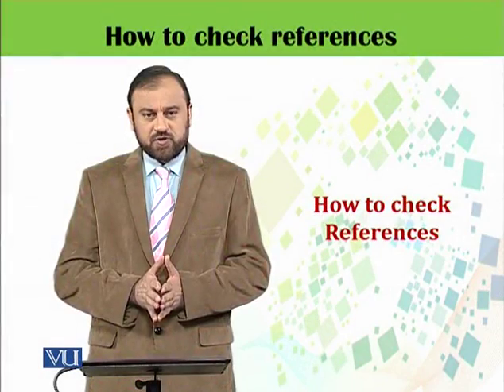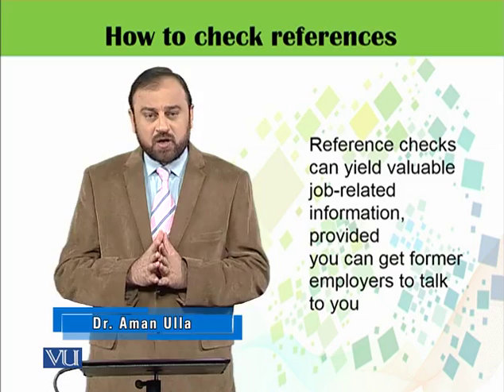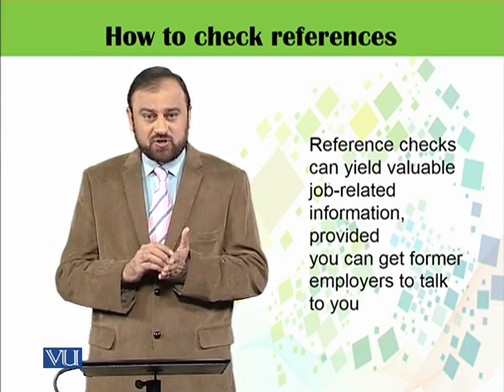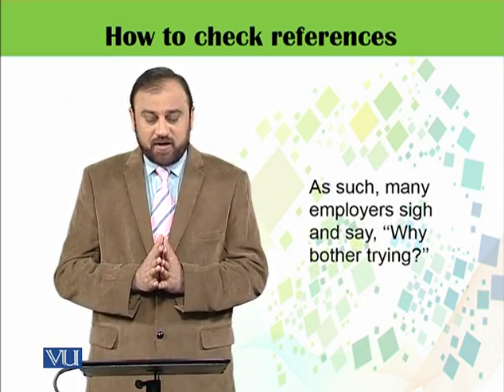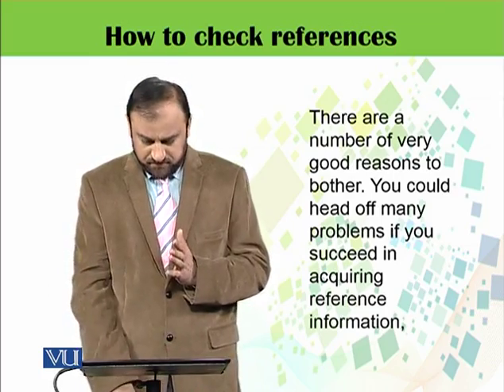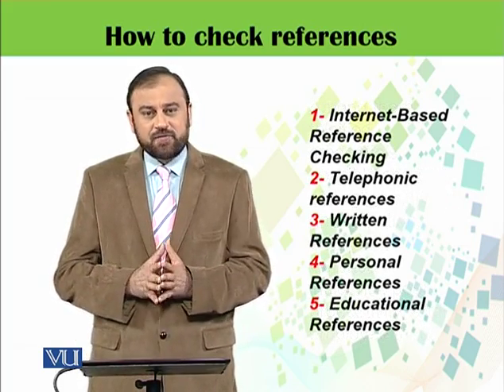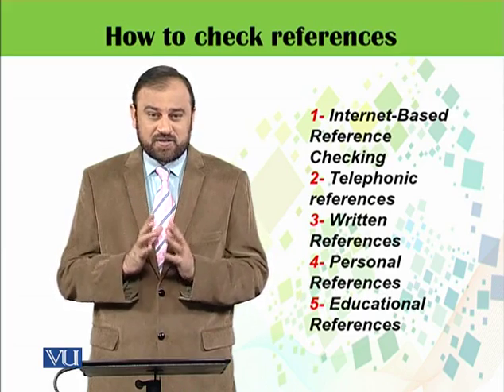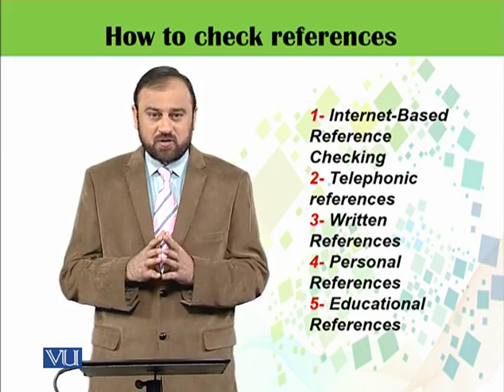HRM626_Topic228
Topic: 228